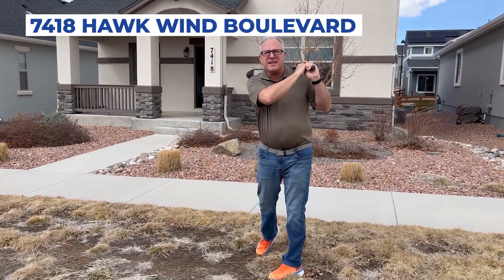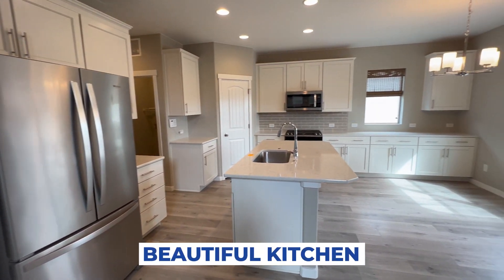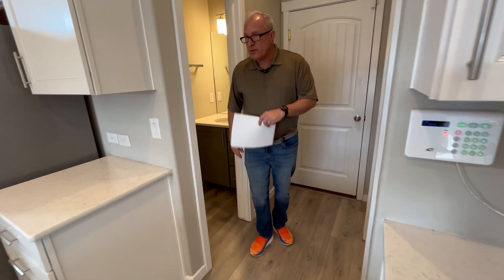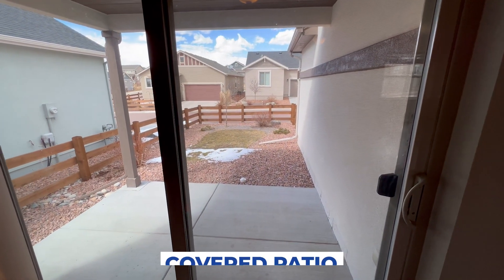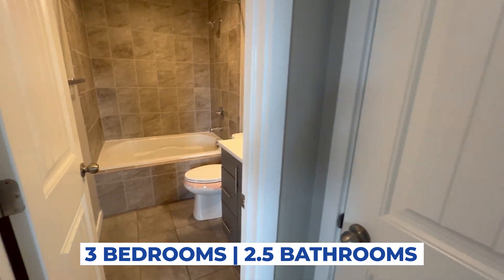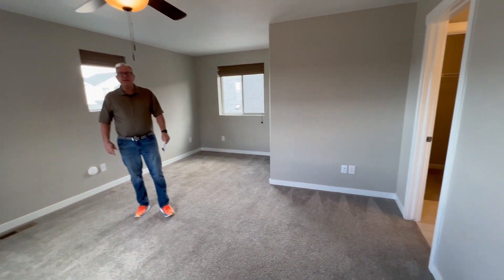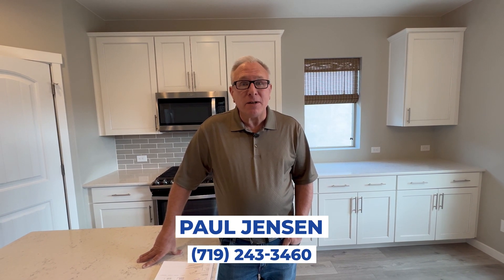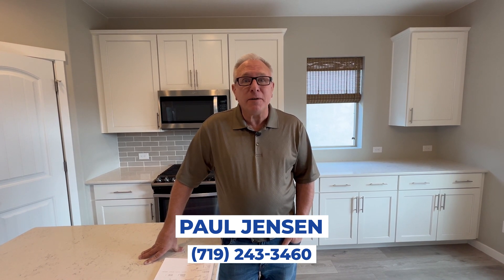7418 Hawk Wind Boulevard, Colorado Springs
Welcome to your dream home nestled on the North side of Colorado Springs!
- 3 bedrooms | 2.5 bathrooms
- 1,768 square feet of fully finished living space
- The kitchen features 42-inch cabinets, a kitchen island with exquisite stone countertops, stainless steel appliances, and a convenient walk-in pantry
- Luxurious master bathroom featuring a large walk-in shower, walk-in closet, and a double vanity

- Paul

*Listing provided by Ann Marlin with eXp Realty.